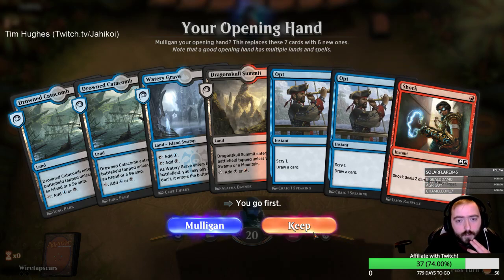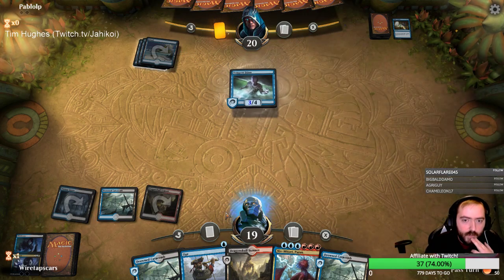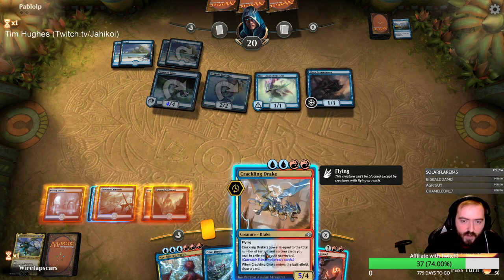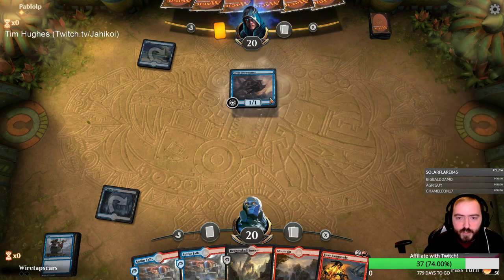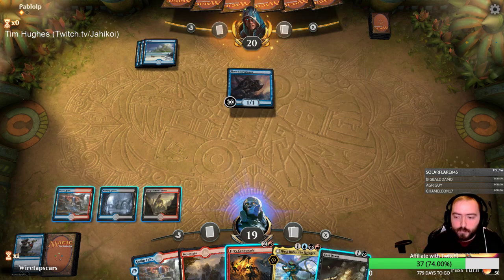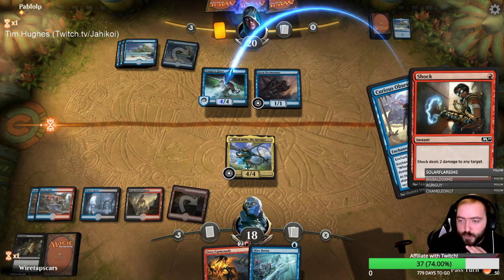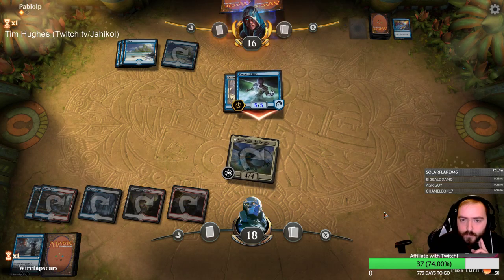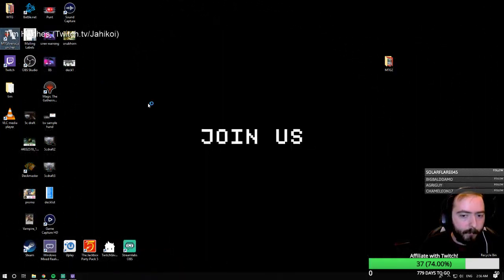Grixis Dragons: Round 4, Competitive Arena League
Welcome all to my series where I will be constructing decks and taking them through some arena leagues. The decklist used is below.

2 Dive down
4 Opt
4 Shock
2 Syncopate
3 Cast Down
4 Discovery/Dispersal
2 Sarkhan Fireblood
3 Dragon's Hoard
3 Crackling Drake
3 Nicol Bolas, The Ravager
2 Ral, Izzet Viceroy
4 Niv-Mizzet, Parun
4 Steam Vents
4 Watery Grave
4 Dragonskull Summit
4 Drowned Catacombs
4 Sulfur Falls
4 Mountain
1 Island

SB

3 Duress
3 Moment of Craving
1 Arguel's Blood Fast
3 Thief of Sanity
2 Rekindling Phoenix
2 Beacon Bolt
1 Fiery Cannonade